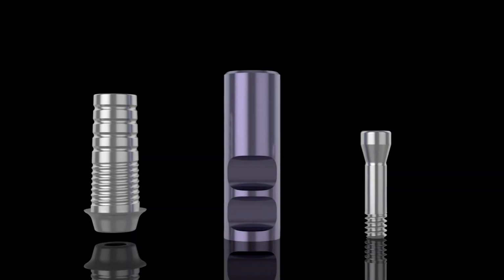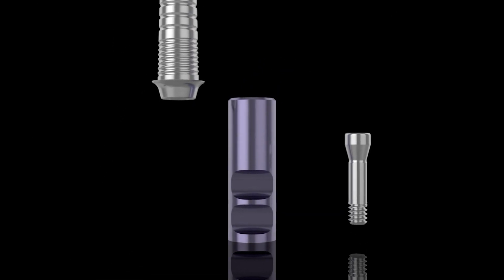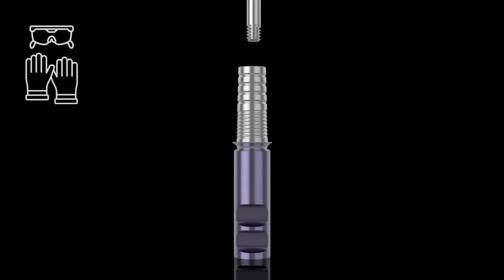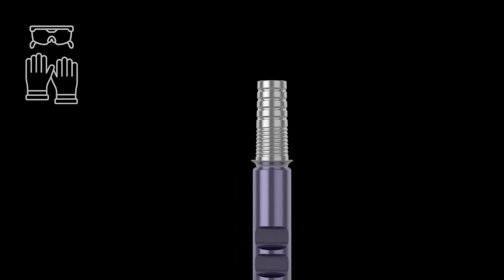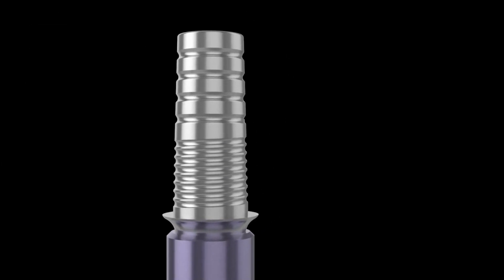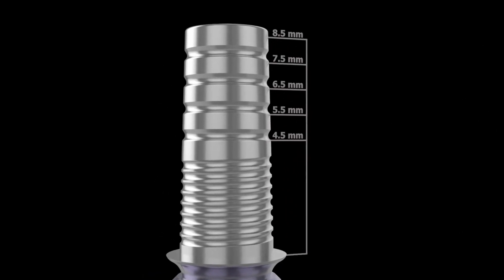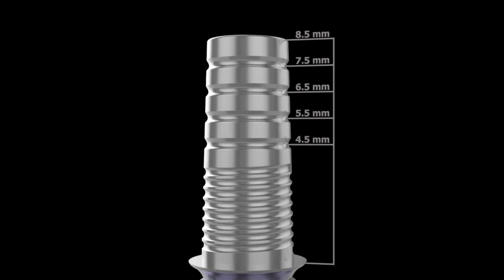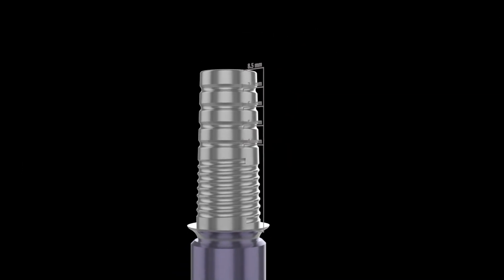Shortening of K85 and K80 Angled Screw Channel titanium bases | Zirkonzahn.Instructions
This video shows how easy it is to shorten Zirkonzahn K85 and K80 Angled Screw Channel (ASC) titanium bases. With their chimney height adaptable to tooth length, these bases guarantee not only excellent stability, but also ideal force distribution, making the overall structure more stable. Depending on the intended use, they are available with or without anti-rotation connection as well as with or without anti-rotation device on the chimney.